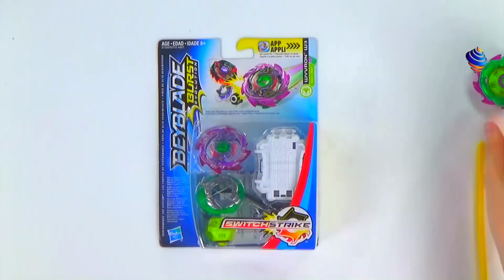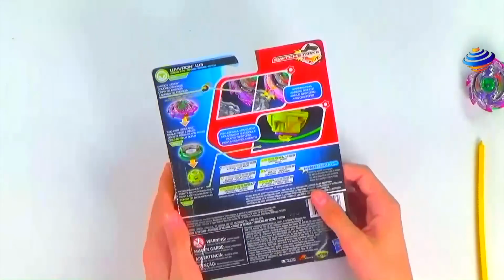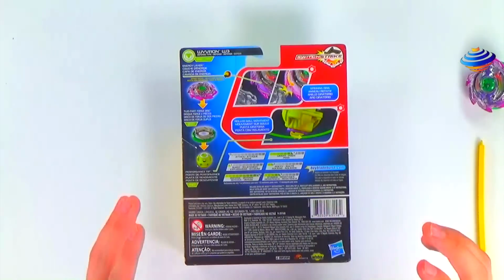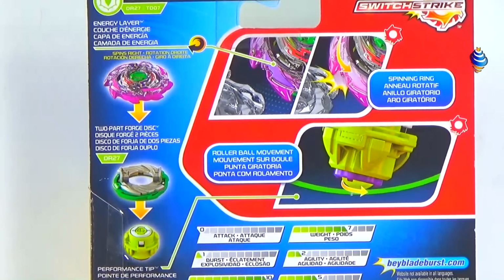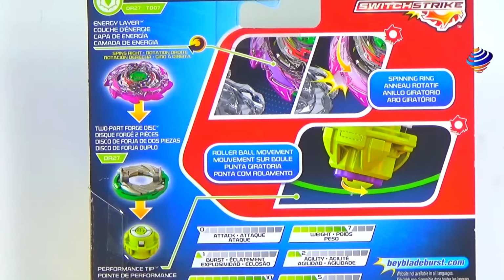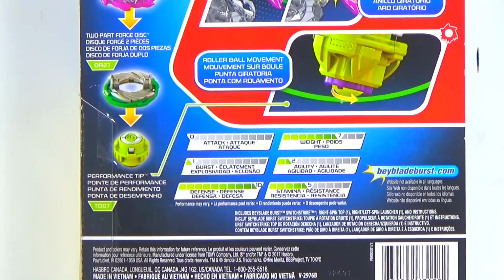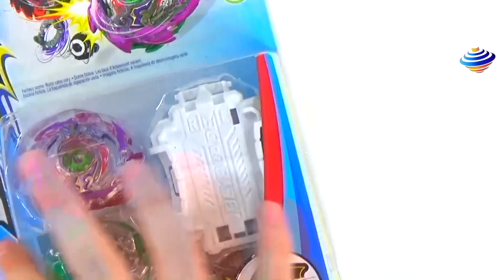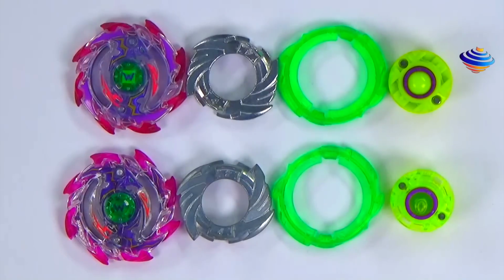TEMPEST WYVRON W3 IS HERE! BEYBLADE BURST EVOLUTION UNBOXING/REVIEW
HUGE THANKS TO HASBRO CANADA AND HASBRO USA TO MAKE THIS POSSIBLE

For this video we unbox Tempest Wyvorn W3! Its really cool, I'm LOVING the latest switch strike beys! :D

YOU CAN BUY HASBRO BEYBLADE BURST HERE :
AMAZON

TARGET - goo.gl/Ya285E

GEAR WE USE:
CAMERAS
Sony FDR-AX100/B 4K Video Camera
Sony FDR-X1000V/W 4K Action Cam
Sony FDRX3000/W Camcorder 4K,
AUDIO
Rode RodeLink FM Wireless Filmmaker
Audio-Technica System 10 ATW-1701/L
SEINHEISER Shotgun microphone MKE 600
LIGHTS
RIDGID R8694221B GEN5X 18-Volt Light
Aputure Amaran AL-H528C LED
LIVE PRODUCTION
NewTek TriCaster Mini HD-4
MONITORS
Samsung CF391 Series Curved 32-Inch
COMPUTERS
Apple iMac MK482LL/A 27-Inch Retina 5K
Apple Macbook Pro MJLQ2LL/A 15-inch Laptop
LIVE STREAMING
Elgato Game Capture HD60
Elgato Game Capture HD60 Pro

We are participants on the Ebay, Amazon, Target and EE Services  Associates Program, an affiliate advertising program designed to provide a means for us to earn fees by linking to their and affiliated sites.